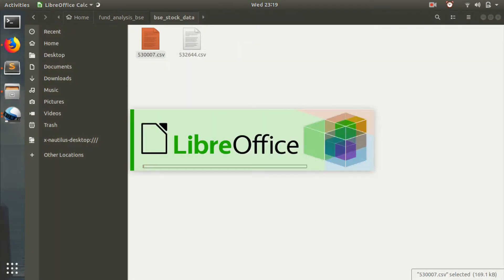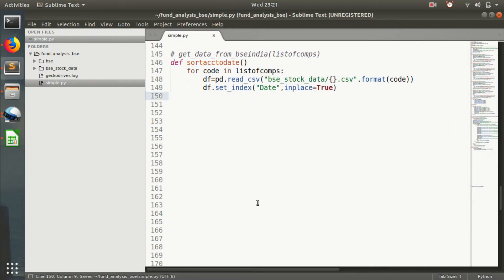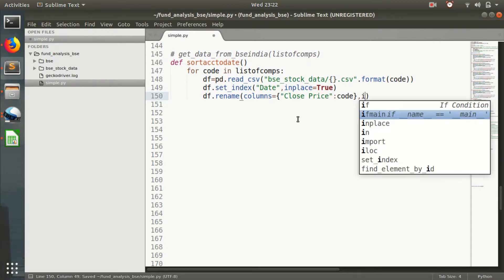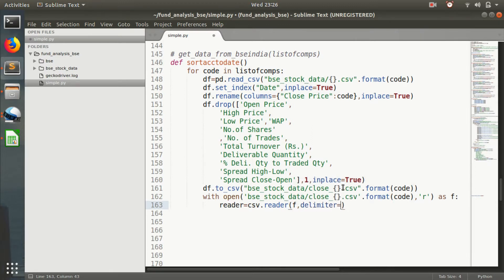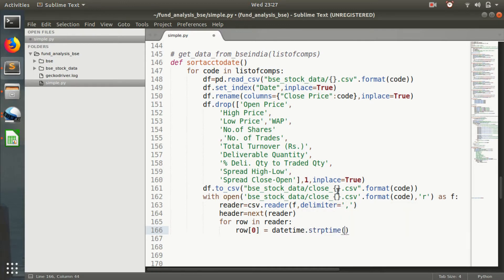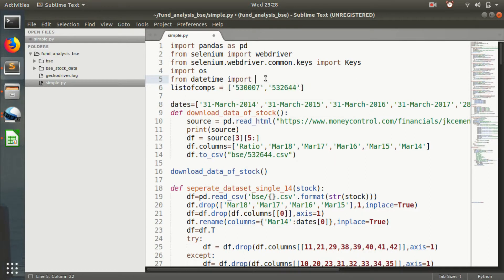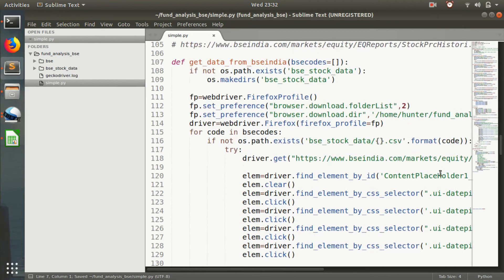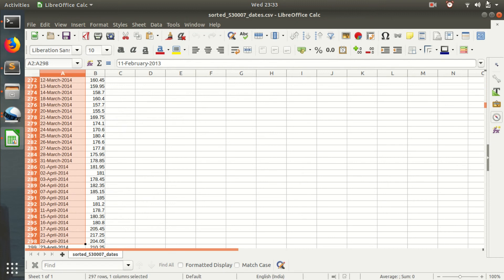BSE Stock Analysis using Python p.4 - Sorting Downloaded Data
Short tutorial